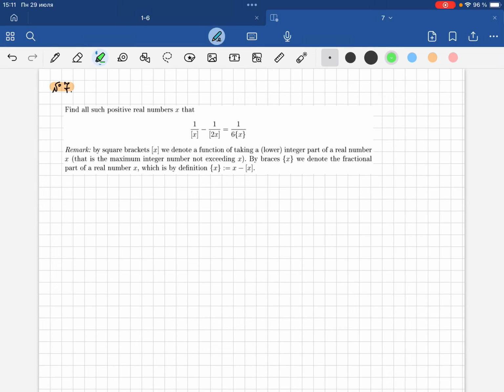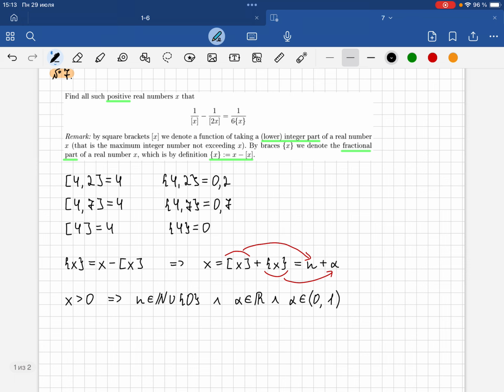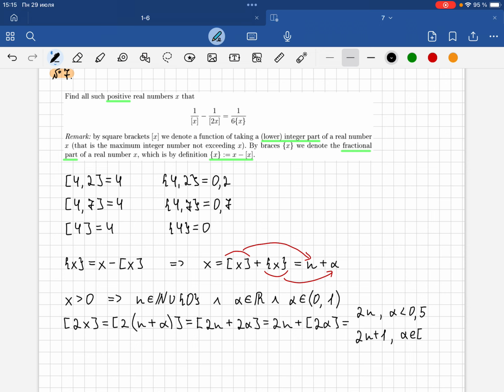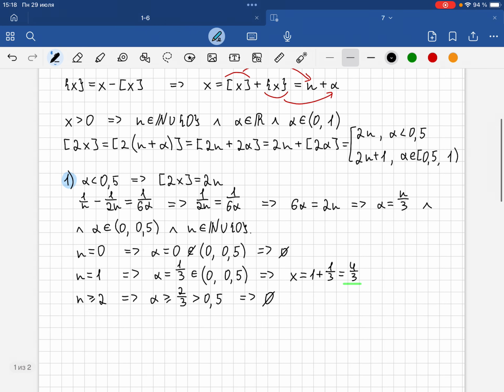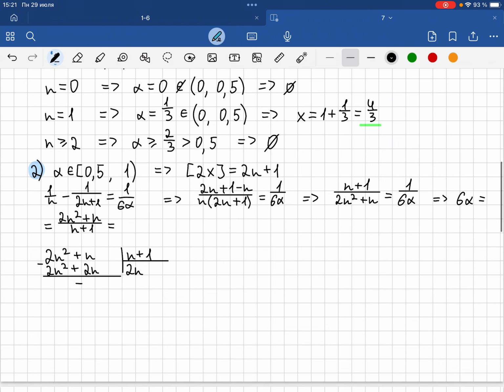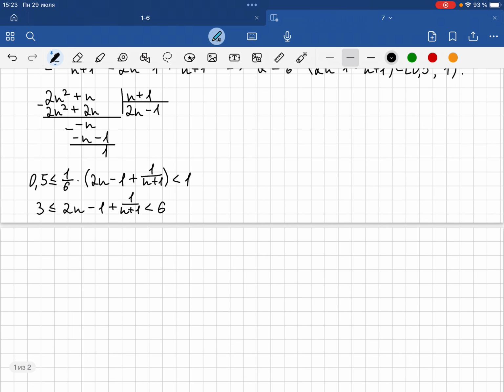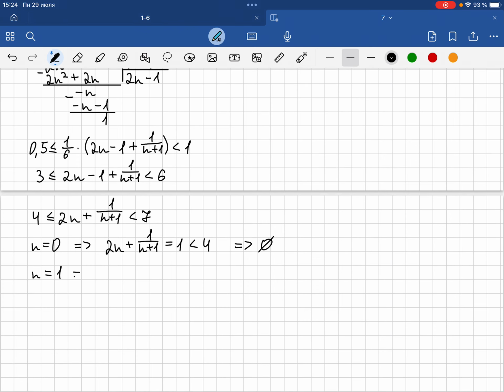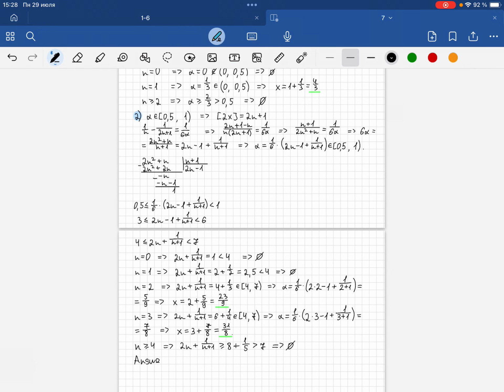Demo 2023 Math Olympiad HSE University Problem 7 Solution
Bear in mind it is only for Ghana and only for math.

Mathematics
180 MINUTES   DURATION OF COMPETITION
10 PROBLEMS   OF BASIC AND ADVANCED LEVEL

Description of tasks
Competition in Mathematics is held both in in-person format (offline) and remote format (online). Each participant may choose just one of the formats: writing either on a special venue or remotely. Either way a participant has 180 minutes for writing the test.

A task of HSE INTO 2024 in Mathematics consists of 10 problems divided into three blocks according to the problems’ difficulty:

Problems of the first block (from 1st to 6th) are closer to examination tasks, they check knowledge and skills of participants in high school mathematics. These problems suppose just providing an answer without explanations. The problems are graded 7 points for correct answers and 0 points for incorrect one.
Problems of the second block (7th and 8th) are out of scope of standard high school mathematics and use more technical approaches of advanced classes of mathematics. These problems are marked in a range from 0 to 13 points. Both answer and sketch of a proof (proof scheme) are needed here.
Problems of the third block (9th and 10th) are close to national high school competitions in mathematics and to the International mathematical Olympiad in their style, program, and difficulty. Full solution with all intermediate steps should be given for these problems. The problems are marked in a range from 0 to 16 points.
Thus, problems number 7 to 10 suppose writing a partial or full solution. Online participants enter their solutions to a special web form on the competition platform using a standard keyboard.

Competition problems demand from participants not just knowledge but also creativity, reasoning skills, analysis of the computational results, skills of making conjectures and of verification of the conjectures.

Examples of Undergraduate Programs which accept winners
Economics (Moscow)
Economics and Statistics (Moscow)
Economics and Data Science (Moscow)
Applied Mathematics (Moscow)
Applied Mathematics and Information Science (Moscow)
Business Administration (Moscow)
Business Informatics (Moscow)
Chemistry (Moscow)
Cyber Security (Moscow)
Fundamental and Computational Linguistics (Moscow)
Geography of Global Changes and Geoinformation Technology (Moscow)
Information and Communication Technologies and Systems (Moscow)
Information Security (Moscow)
Information Science and Computation Technology (Moscow)
Marketing and Market Analytics (Moscow)
Physics (Moscow)
Physics (Saint Petersburg)
Psychology (Moscow)
Public Administration (Moscow)
Sociology (Moscow)
Software Engineering (Moscow)
Supply Chain Management and Business Analytics (Moscow)
Urban Planning (Moscow)
World Economy (Moscow)

About the presenter: Angelina is a graduate of HSE, current Master student at the Faculty of Economic Sciences and invited instructor of Math at HSE, as well as research intern at the International Centre of Decision Choice and Analysis